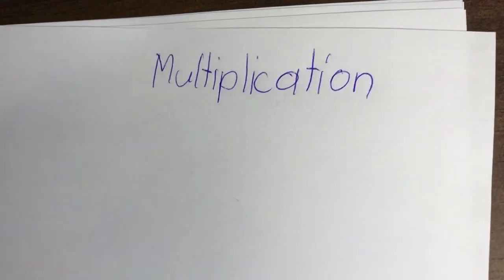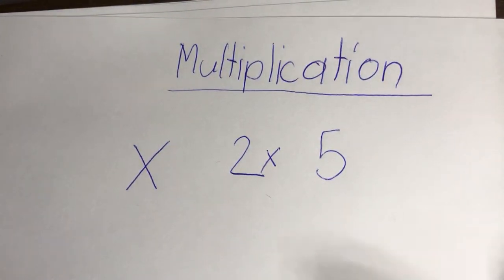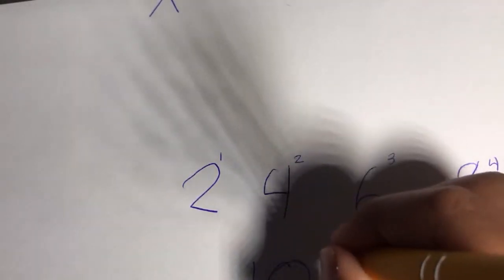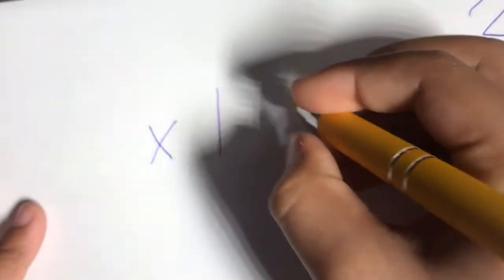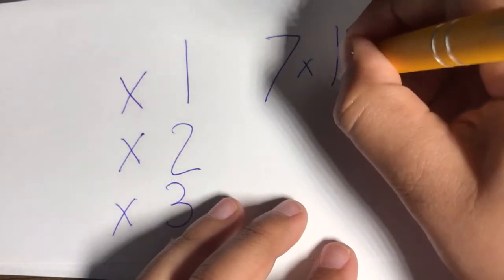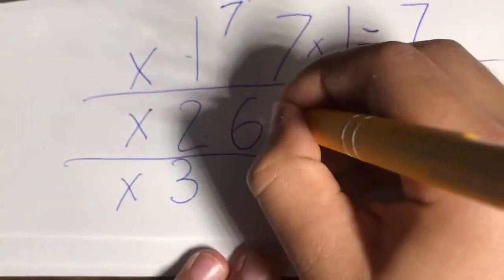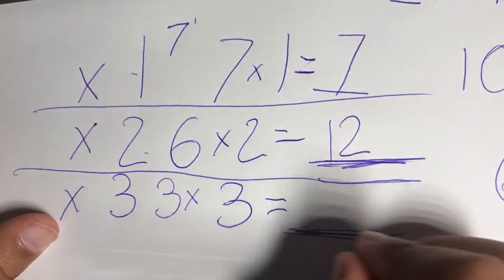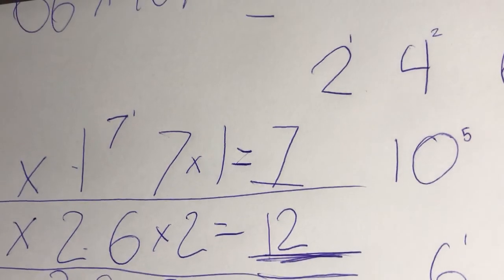Multiplication x1, x2, and x3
Today, we learn about multiplying by 1, 2, and 3. This is not adding.